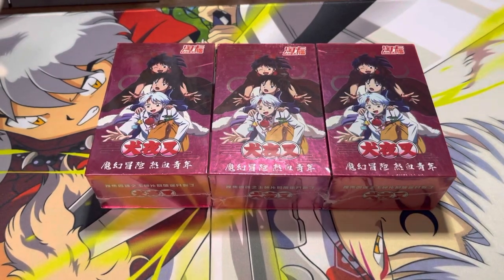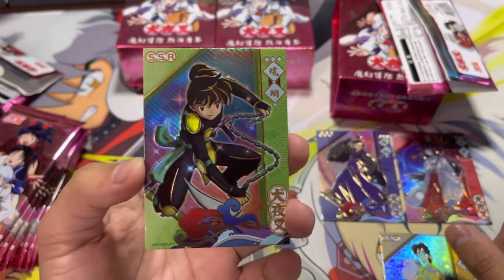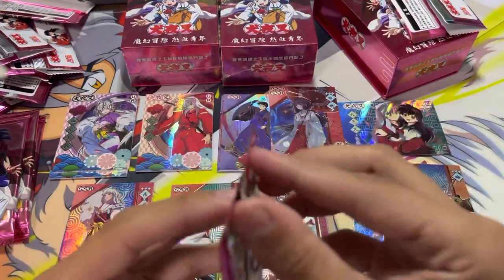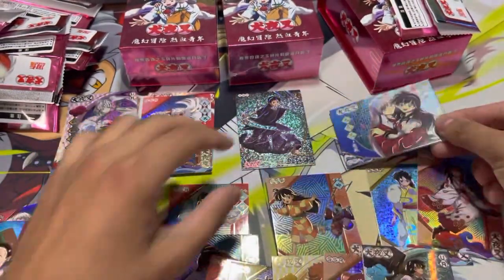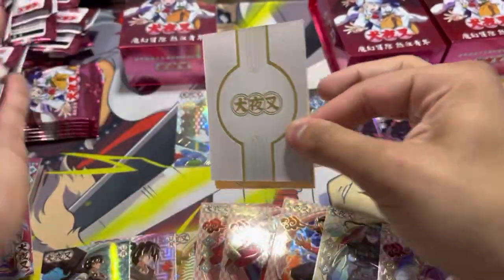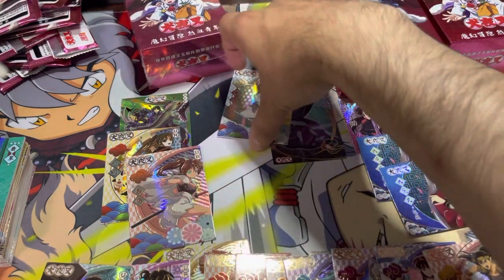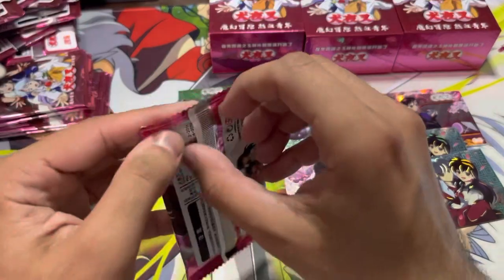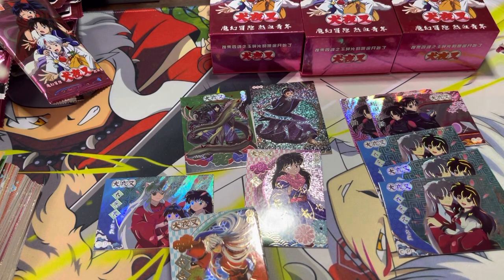Inuyasha Yashahime TaoKa Premium Box - Opening 3 Booster Boxes!